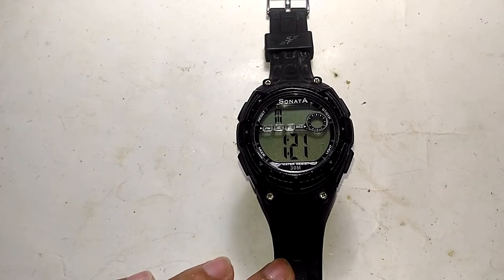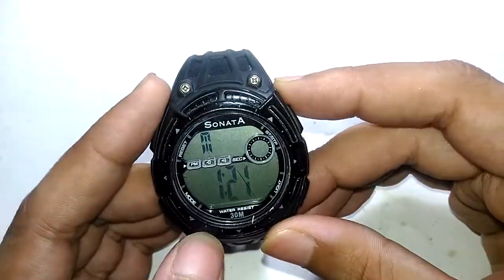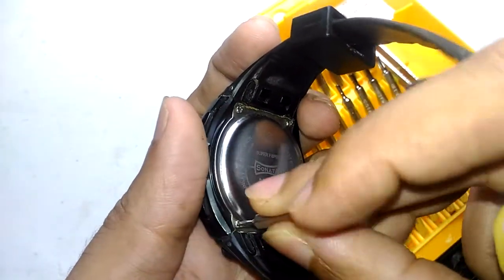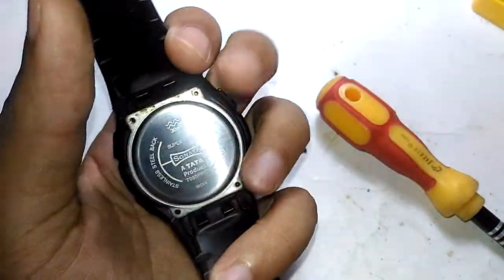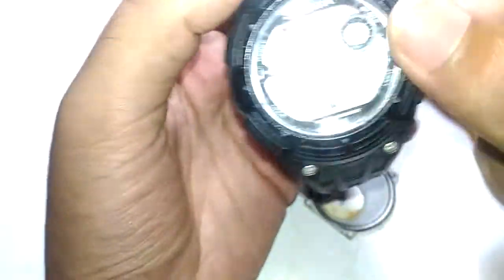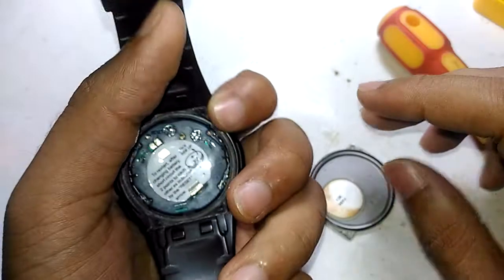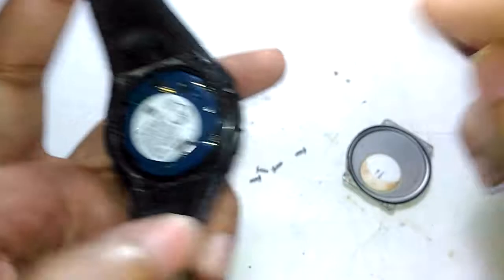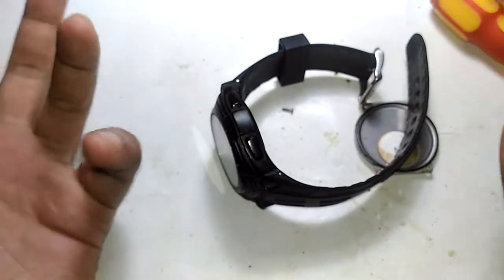IE49: How to factory reset Titan Sonata digital watches. (In case it got stuck!)